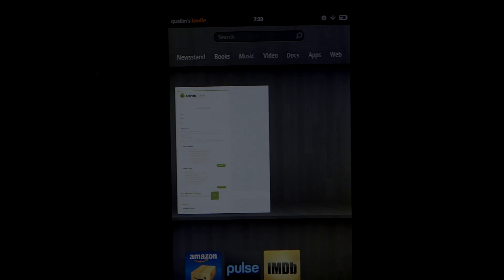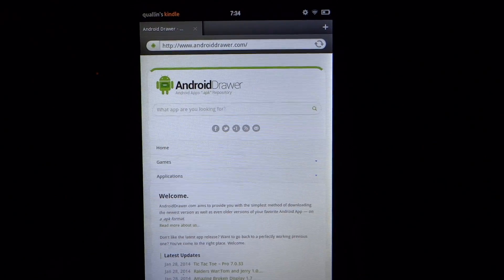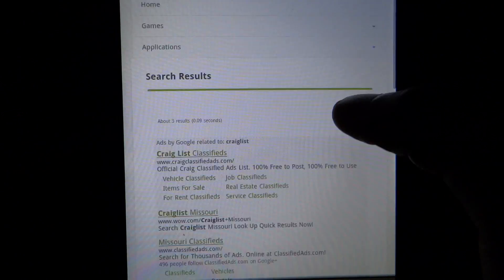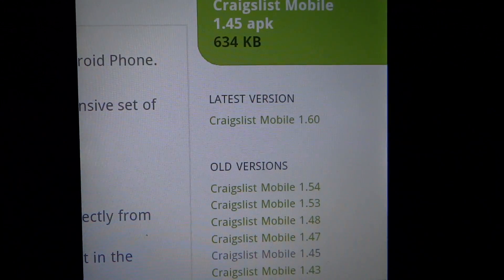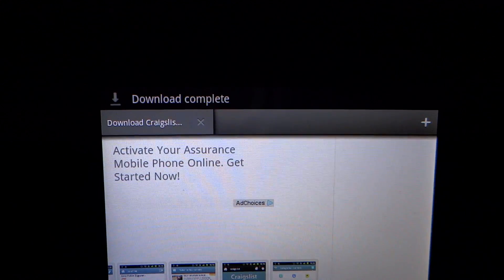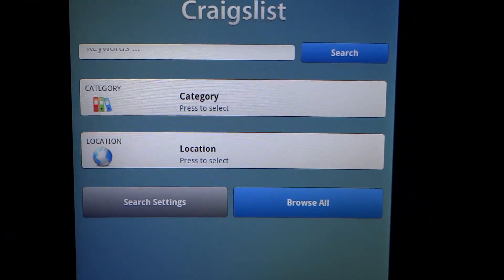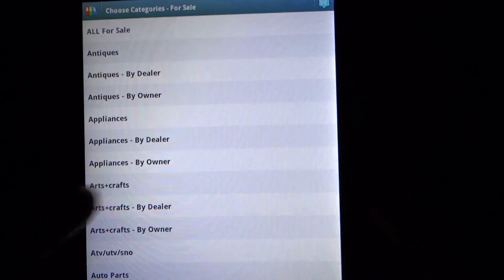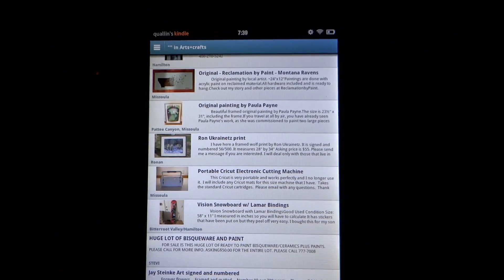How To Download Craiglist Mobile App On Kindle Fire & Kindle Fire HD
In this tutorial I'm going to be showing you, how to get craiglist mobile app onto your Kindle Fire and Kindle Fire HD.

FOR MORE SOUND EFFECTS AND TUTORIALZ TO BE RELEASED .

IIF YOU HAVE ANY REQUEST PLEASE FEEL FREE TO SEND ME PM OR EMAIL. I WILL BE GLAD TO TURN IT INTO A VIDEO.

THANKS,
TutorialzProjectv9